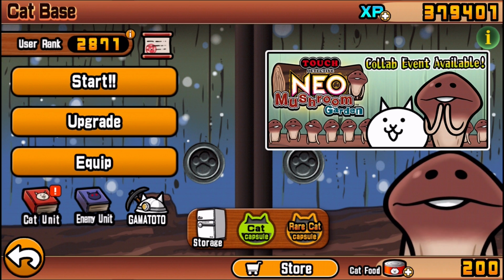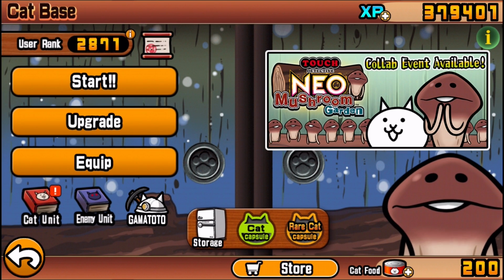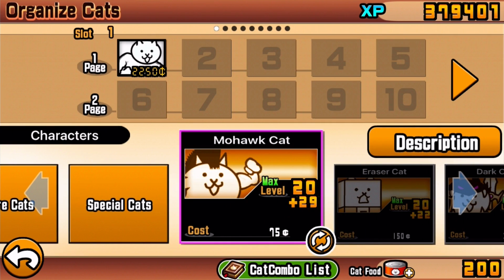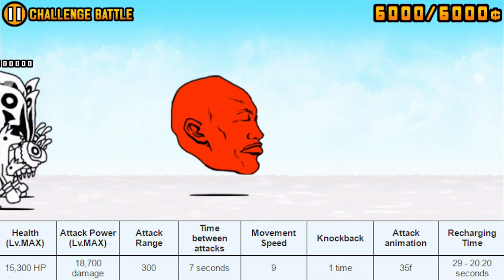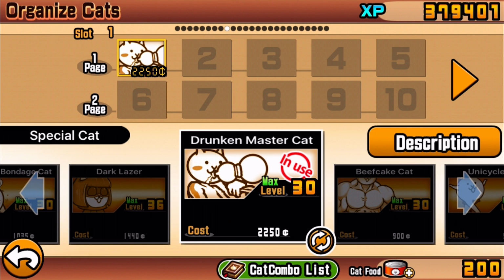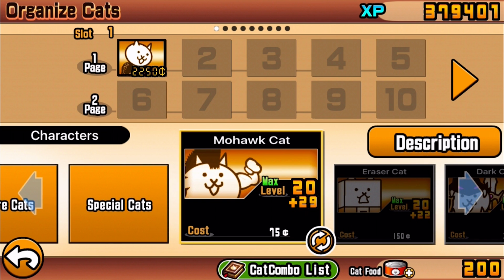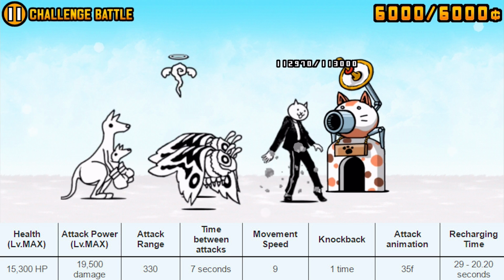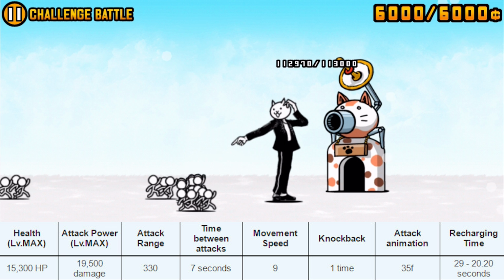The Battle Cats "Evolutions": The Kung Fu Cat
High health, powerful damage, area attack, decent range and some seriously cool looks! A bit expensive to use with a long cooldown rate and his attack speed is also a bit on the slow side but wow, I cannot praise this cat enough for being so good!

Kung Fu Cat (Special Cat)
Kung Fu Cat is a Special Cat you can purchase for 240 Cat Food in the Upgrade store.

Cat
Evolves into Drunken Master Cat at level 10.

Evolves into Dancer Cat when obtained from the Kung Fu Awakens! Stages (May be dropped on the first stage but guaranteed on the second stage.) and is level 20 or above.

Pros
High health.
Very good attack power (Area Attack).
Medium-long ranged attacker.
Not knocked back until death.
True Form increases attack power and range.
Cons
Slow attack rate.
Slow movement speed.
Expensive to summon.
Long recharge time.

Strategy/Usage
This Cat is a powerful all-around unit, useful for delivering good damage from some range. His true form has almost as much range as Sexy Legs Cat, but has more health and many times more attack. Basically, the only bad things about this Cat are that is expensive, has a slow recharge, and has a fairly uneventful death animation.
Keep in mind that this Cat is like a more attack-oriented version of Titan Cat, so it still isn't good against hordes of enemies.

Cost
Available to unlock after completing Jamaica in Chapter 1 of Empire of Cats.

Appearance
Normal: Very tall. Wears a one-striped jumpsuit. Jumps when moving.
Evolved: Walks very slowly. Drinks out of a gourd container. References the Japanese warrior "The Drunken Master."
True: Wears a stylish black coat. Walks backwards, and spins around to wind up attacks, followed by a punch. A big reference to Michael Jackson.

Trivia
Dancer Cat references the deceased singer Michael Jackson, well known from popularizing the Moon Walk dance.